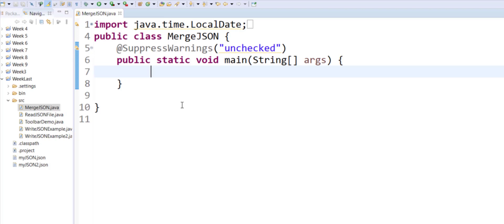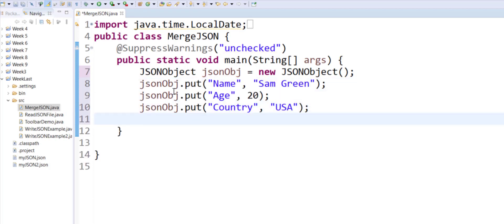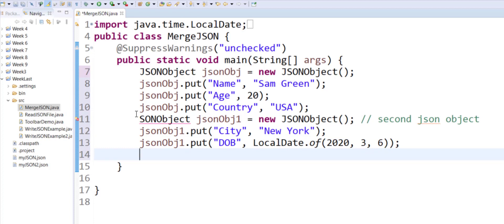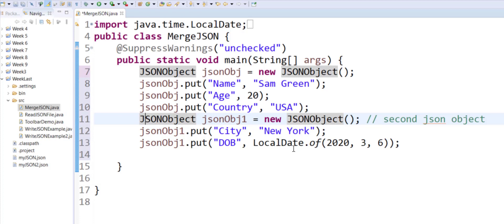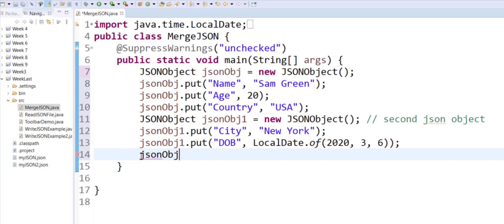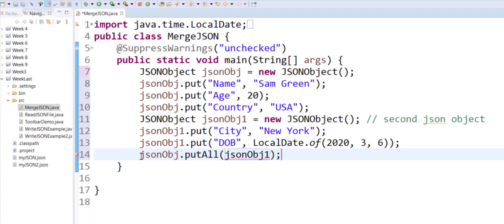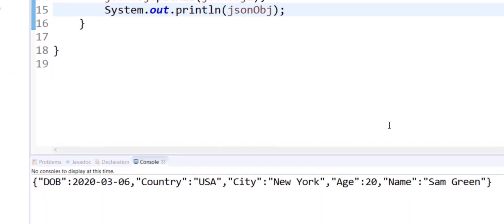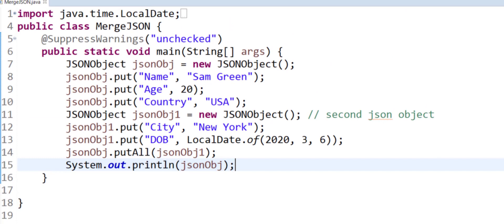Merge JSON Objects in Java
CODE:
import java.time.LocalDate;

import org.json.simple.JSONObject;
public class MergeJSON {
 @SuppressWarnings("unchecked")
 public static void main(String[] args) {
  JSONObject jsonObj = new JSONObject();
  jsonObj.put("Name", "Sam Green");
  jsonObj.put("Age", 20);
  jsonObj.put("Country", "USA");
  JSONObject jsonObj1 = new JSONObject(); // second json object
  jsonObj1.put("City", "New York");
  jsonObj1.put("DOB", LocalDate.of(2020, 3, 6));
  jsonObj.putAll(jsonObj1);
  System.out.println(jsonObj);